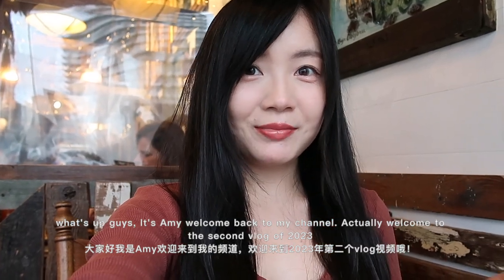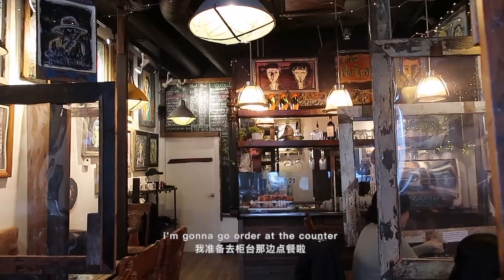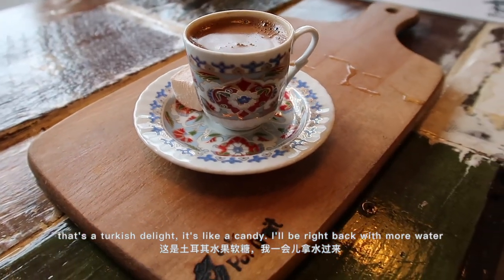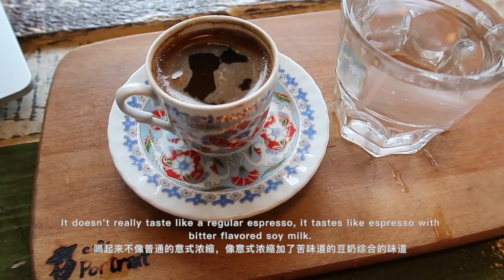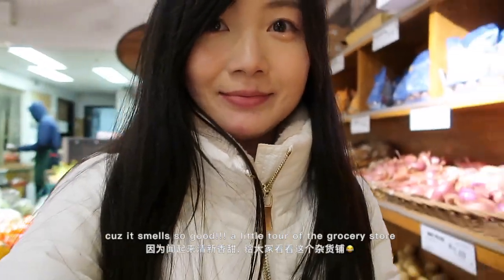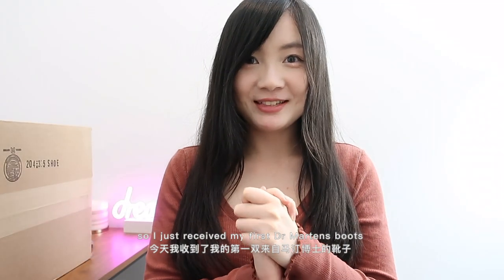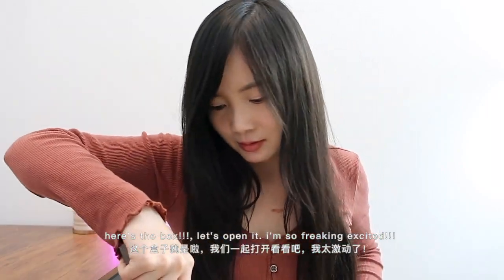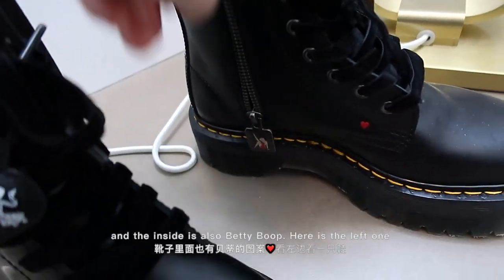A day with me| Vlog 2 -2023| trying out Turkish Coffee for the first time| First pair of Dr Martens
Welcome to another vlog of CiaoAmy,
This time I tried the Turkish Coffee for the first time. I loved the taste and texture of it. Also I need to know where I can get some Turkish delight.
That night I received my first pair of Dr Martens, I was so excited! Again, it's the Betty Boop edition!! See you soon!

小红书：Amy说一说
微信公众号：Amy说一说